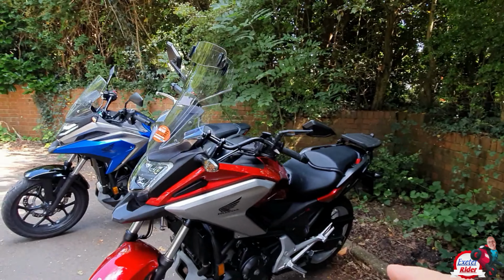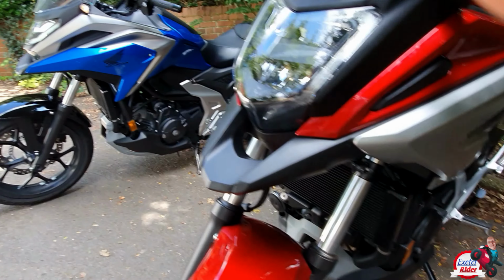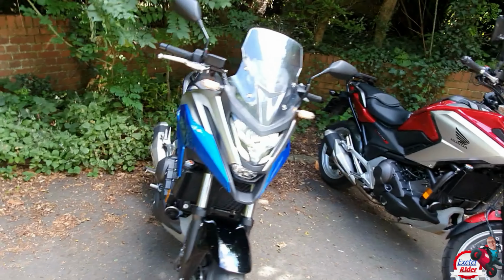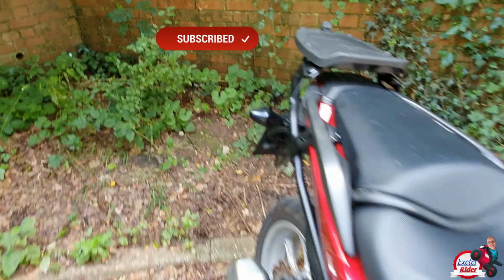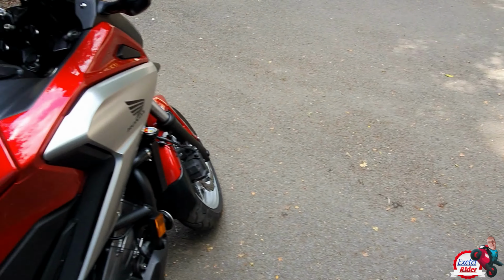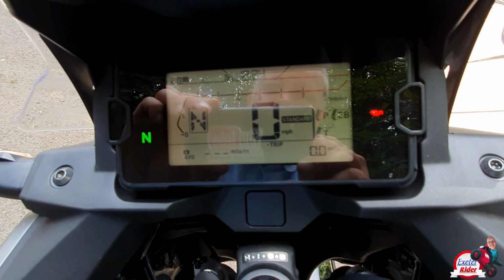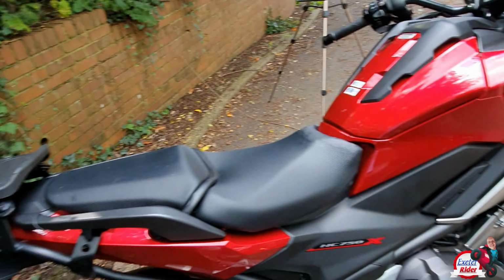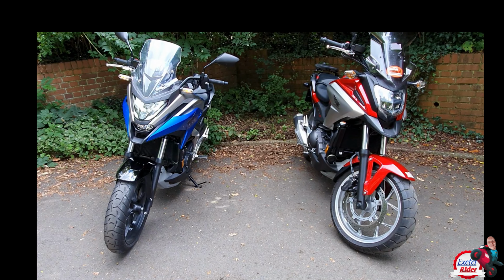2017 vs 2021 Honda NC750x Comparison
2017 vs 2021 Honda NC750x Comparison

I will be honest and say this last video I made of the 2021 NC750x was meant to be less rushed.

I was in 2 minds about releasing this but it feels right I should because the comparison with the 2017 model & the 2021 model parked next to each other may be interesting for some people to watch.

Thank you for your support watching the exeter-rider channel
2017 to 2019 Honda NC750x Comparison (Amateur Style)

Instagram (Still getting the hang of it) exeterrider3

Honda NC750x FOLDING mirrors I use
GoPro Hero 9 Action 5k Camera
Great value intercoms at £40 each
Honda NC750X Bar Riser's
2017 vs 2019 Honda NC750x Comparison
Workshop Tools -

Battery optimiser 36.99
Carb balancer £20.10
Amazon socket set £55.99
Granville 0173 80/90 5L Hypoid Epex Gear Oil
Engine oil nc and beemer
Oil filter cap tool
Feeler gauges
Copper crush washer pack
funnel with nozzle
FOLDING MIRRORS
Silverline Spanner set
Long Reach magnet find
Extensive Amazon socket set
2017 vs 2019 Honda NC750x Comparison
2017 vs 2019 Honda NC750x Comparison